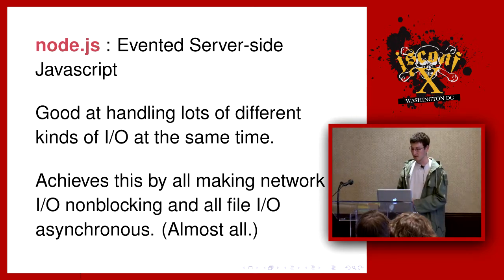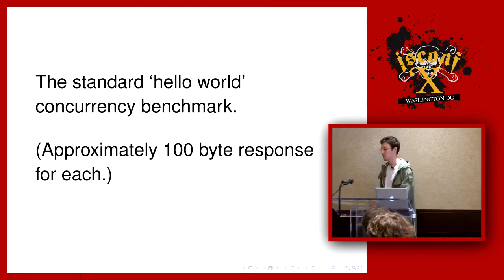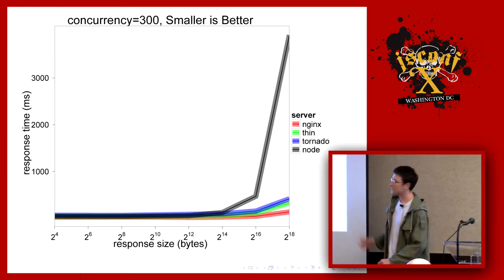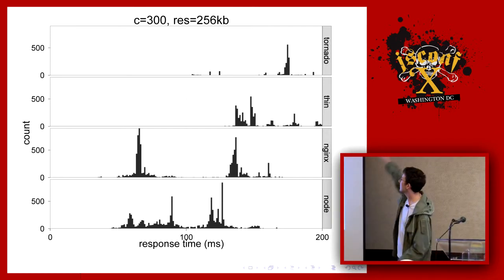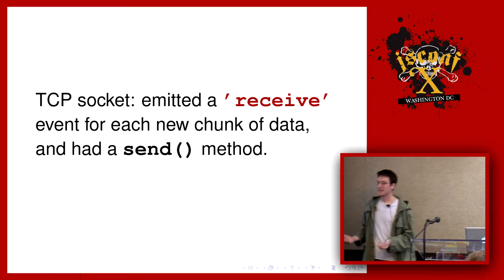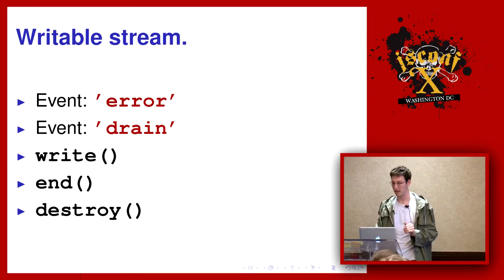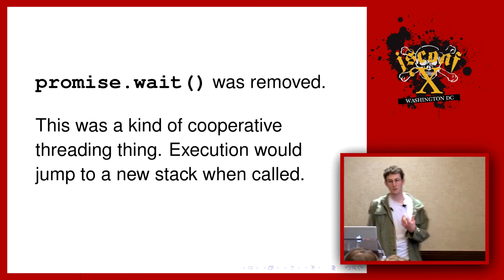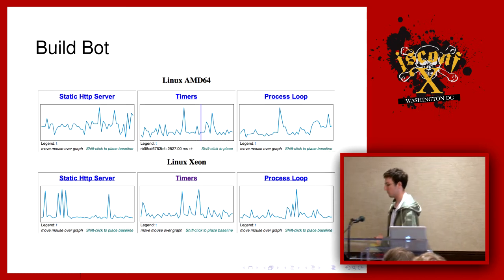Ryan Dahl: Less is More with Node.js